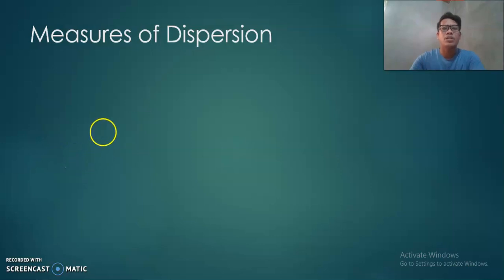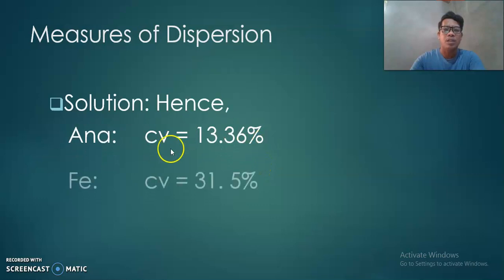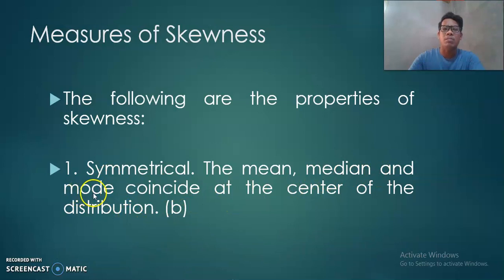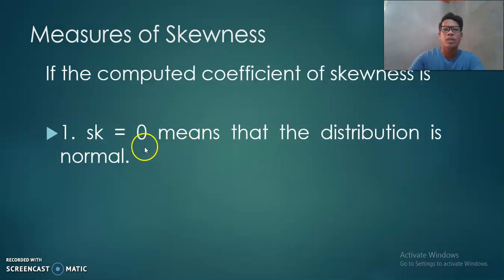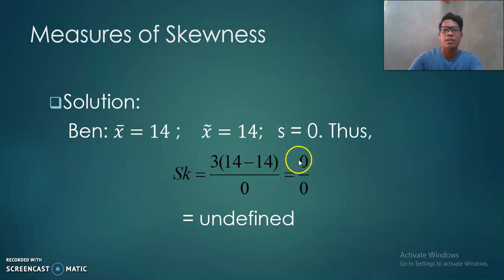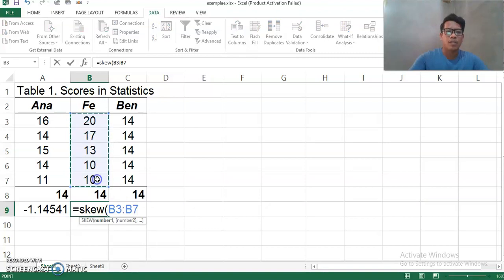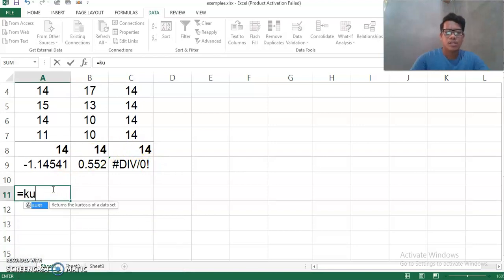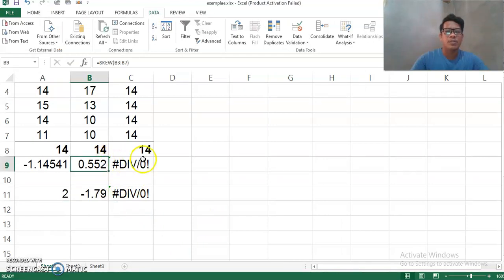Measures of Dispersion, Skewness and Kurtosis (Part 2 of 2)